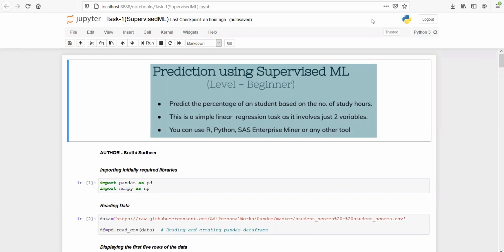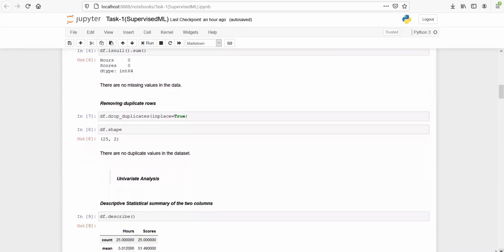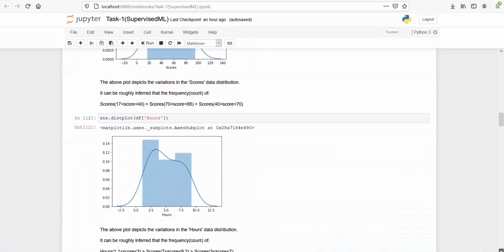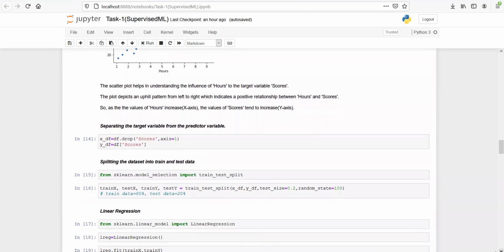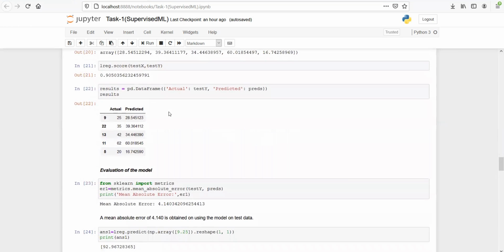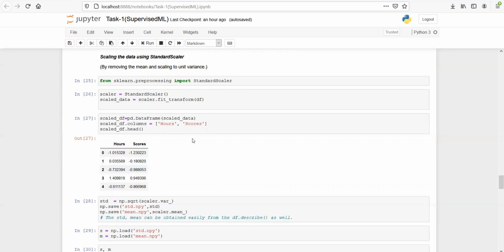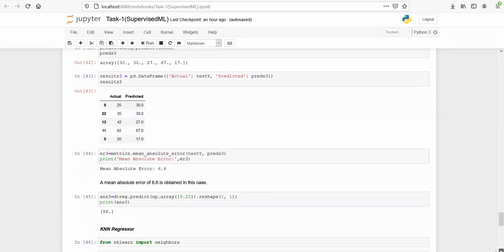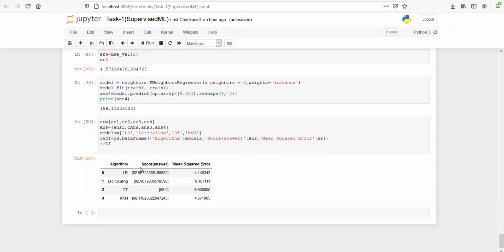GRIP Task 1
This is the first task that I've done as part of the GRIP internship of The Sparks Foundation. The task at hand is to predict the score of a student(out of 100) based on the number of study hours. This a supervised learning problem wherein three algorithms namely Linear Regression, Decision Tree Regression, KNN Regression were used by me to develop a model for prediction.

P.S.: Kindly note that, the error metric used by me for evaluation of the model was 'mean absolute error'. The basic task involved in the problem was to predict the score of a student who puts in 9.25 hours of study per day.